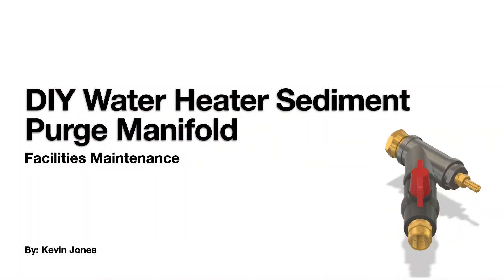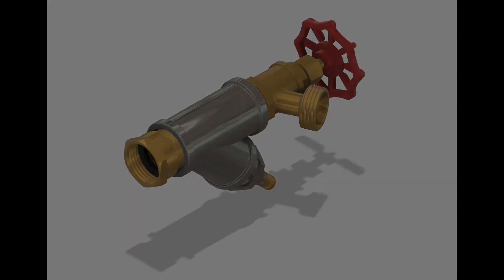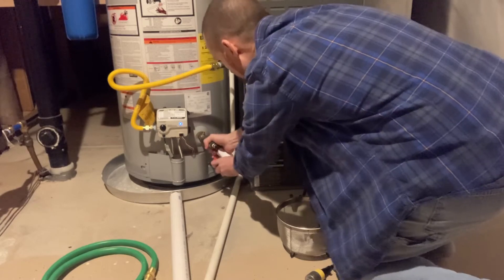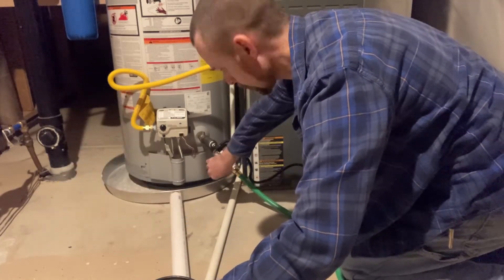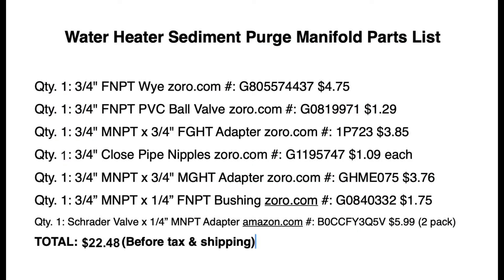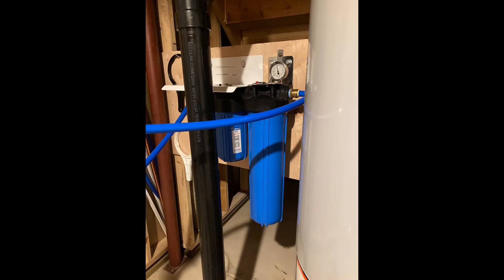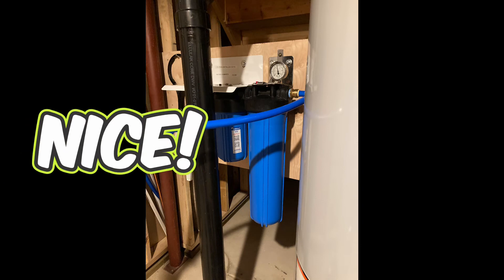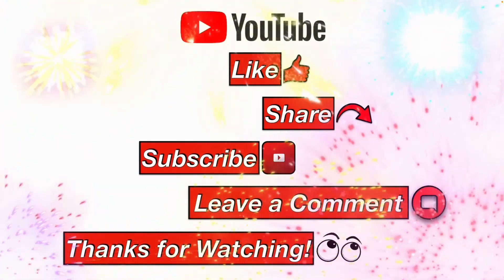How Do You Purge The Sediment From Your Water Heater? Should You?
This YouTube video will show you how I designed and built my own sediment purge manifold to purge the sediment from my water heater.  I found building my own sediment purge manifold was less expensive than buying one.  I will also share my parts list with you in this video.  Always turn the gas off, or the power off to your water heater first, then close the cold water supply valve at the top of your water heater, and then relieve the pressure in the water heater tank by opening a hot water faucet somewhere in the house.  You can then introduce short bursts of air into the water heater to stir up the sediment, you can also quickly open and close the fresh water supply valve a few times to stir up the sediment.